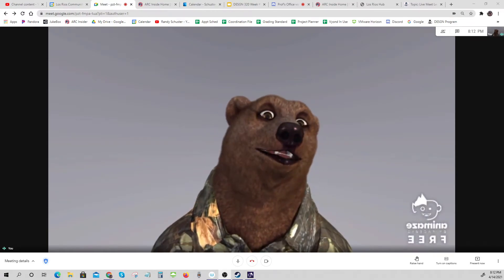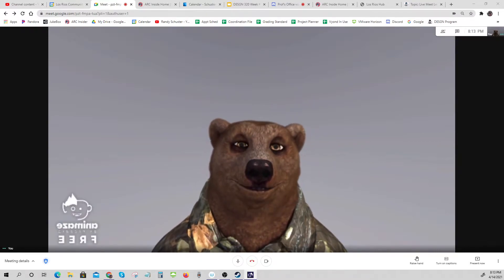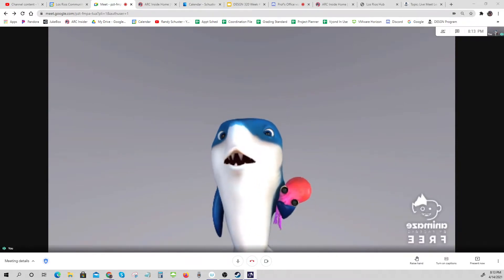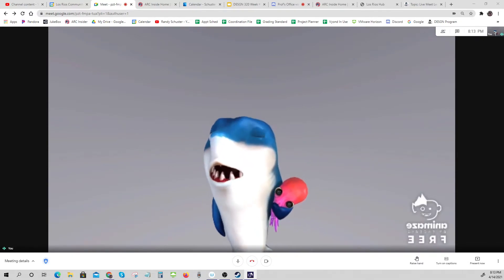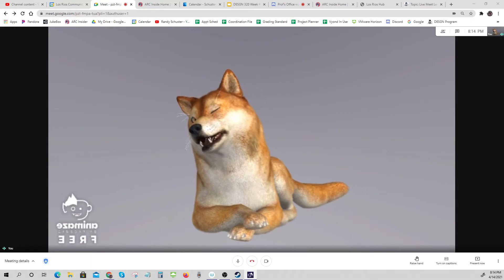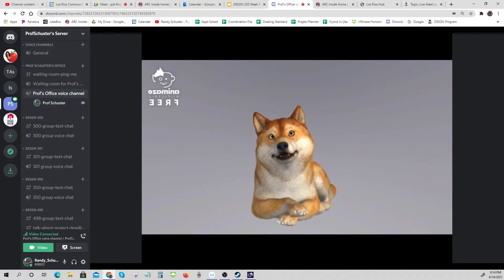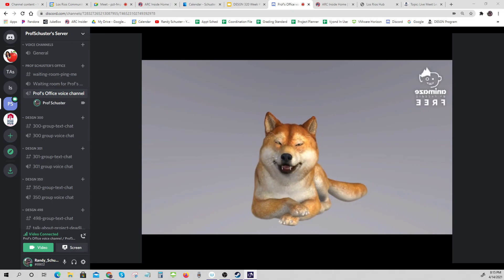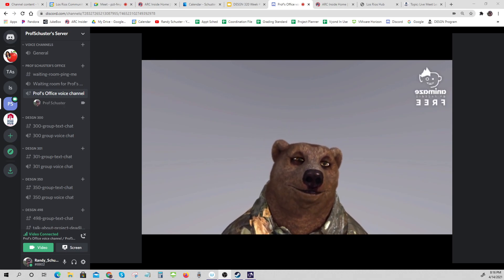Animaze Test on Discord and Google Meet